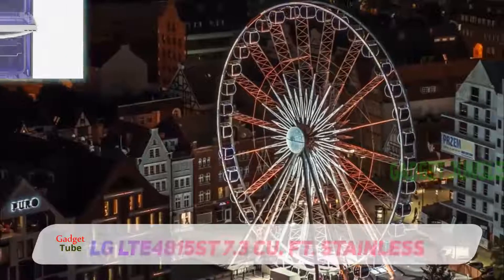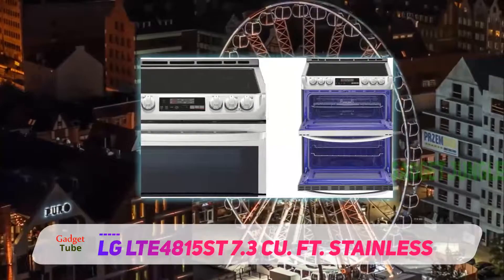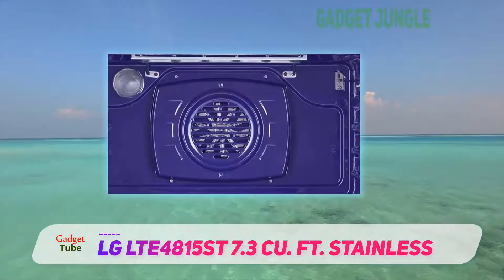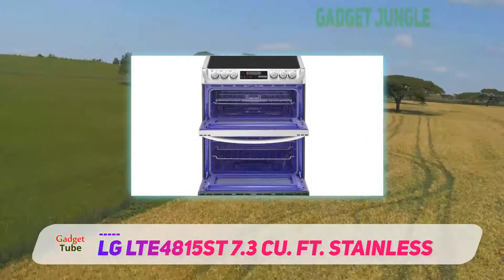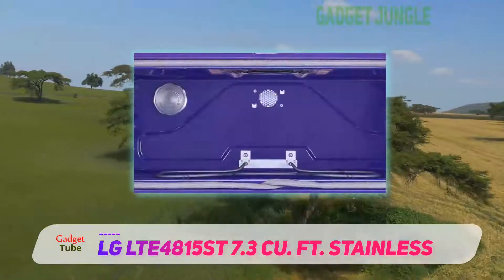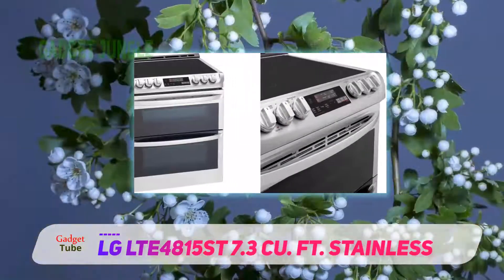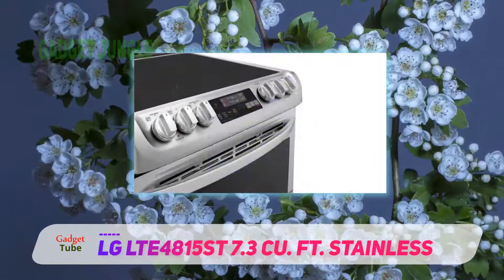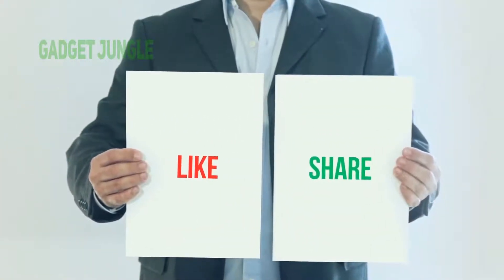The Best Ranges - LG LTE4815ST 7.3 Cu. Ft. Stainless Review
LG LTE4815ST 7.3 Cu. Ft. Stainless - Is One Of The Best Ranges Of 2021!